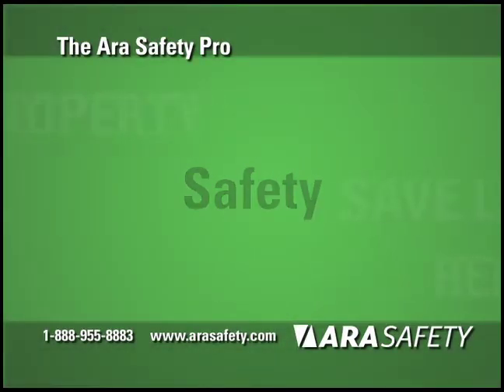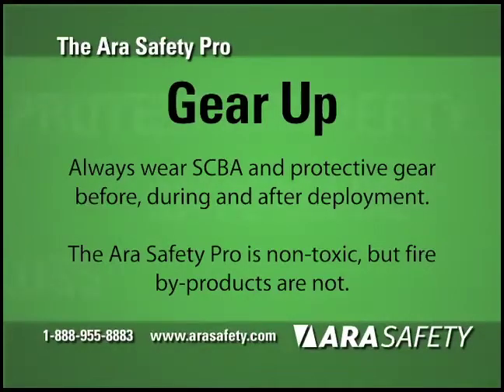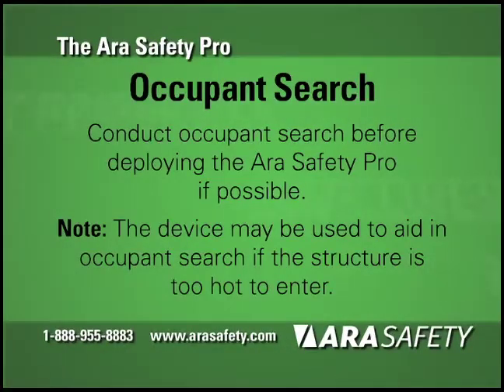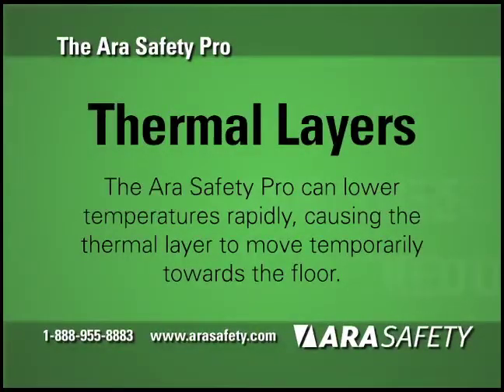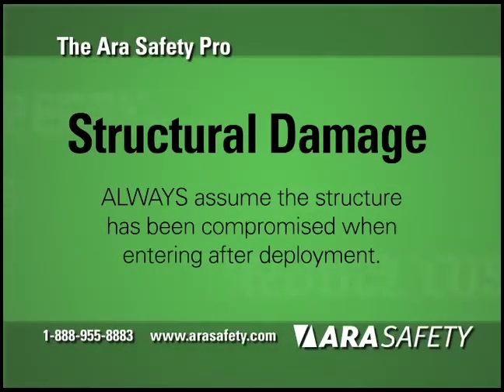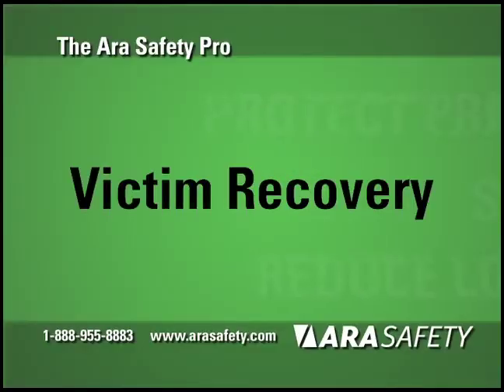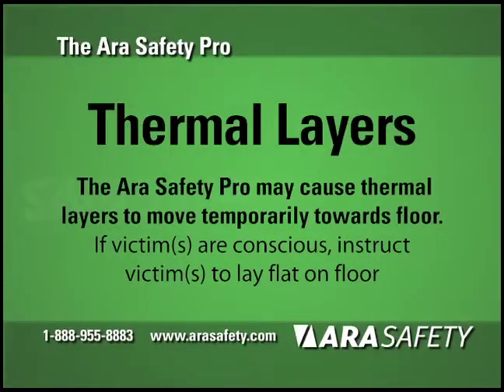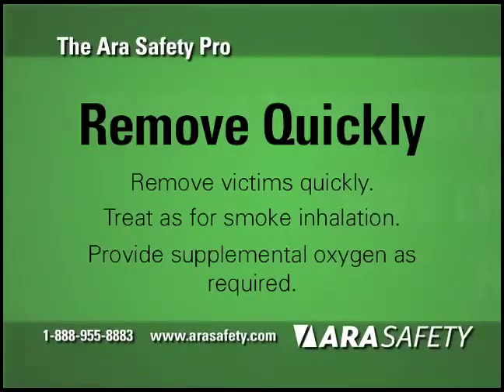Ara Safety Fire Interruption Technology Training- Section 5